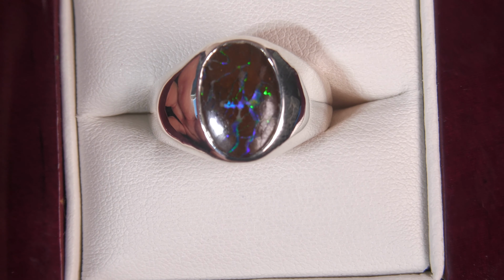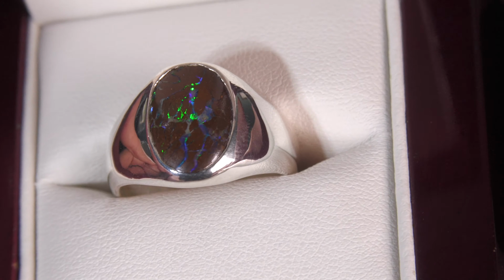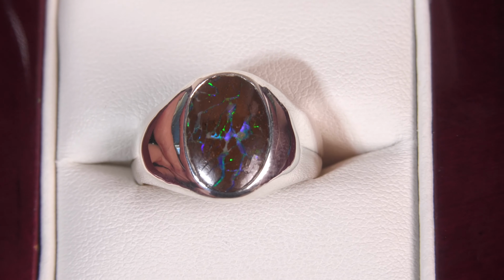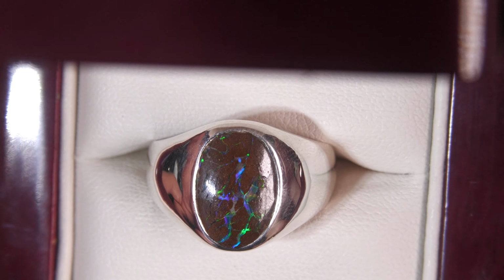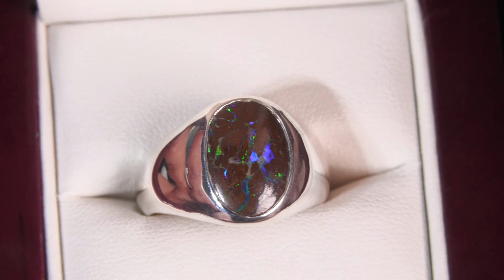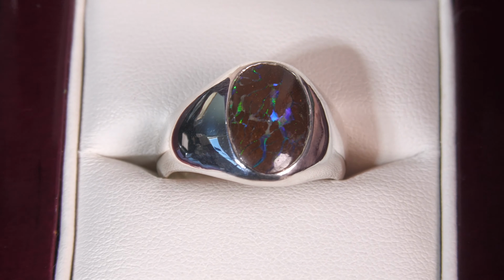#22135 Solid Matrix opal with green fire Cool Shape set in sterling silver Mans Ring. 100% Natural